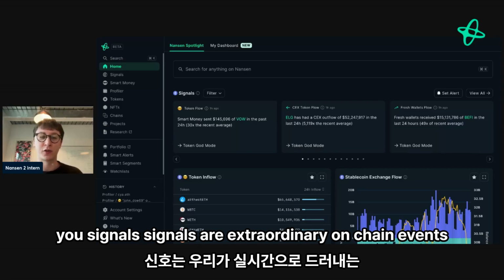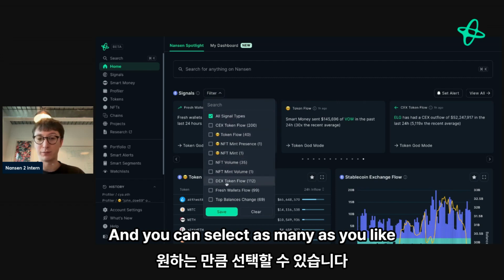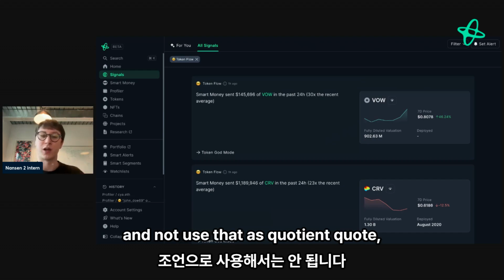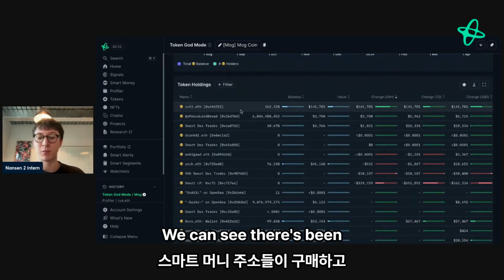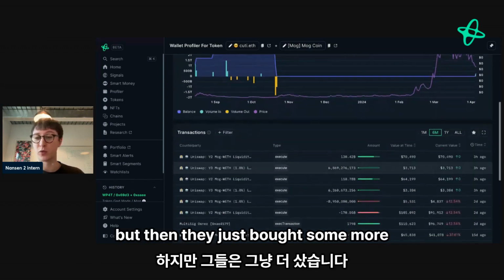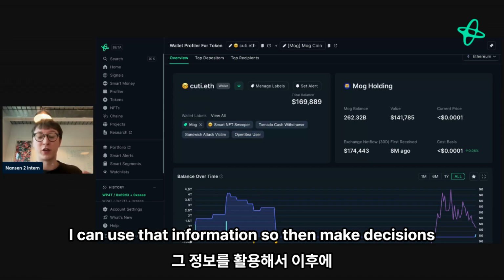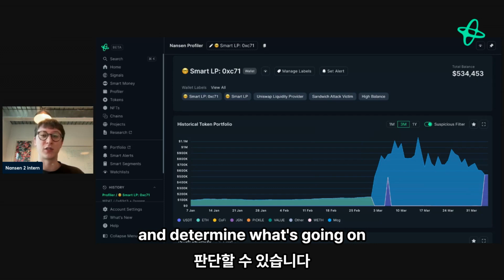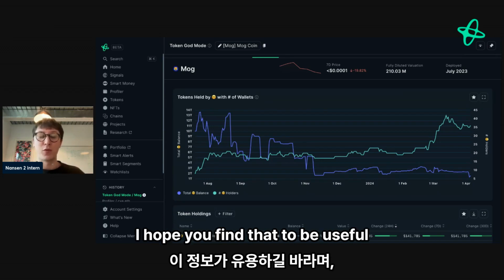1편 실제 투자자가 알려주는 난센AI(Nansen AI) 사용법(매매 시그널 보는 법)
난센AI(Nansen AI) 사용법 첫 번째 영상입니다!
트레이딩 전, 난센을 활용해 시장 흐름을 정확하게 읽는 방법과
난센 시그널을 제대로 보는 법을 실제 예시로 정리했습니다.

특히 지표 발표 전, 무리한 트레이딩을 자제하는 이유와
실제 투자자가 AI agent 분야에서 선택한 토큰 "$ARC"까지
꼼꼼하게 알려드립니다.

초보자부터 중급자까지 쉽게 이해할 수 있게 제작했습니다!

First Episode: How to use Nansen AI signals effectively!

In this video, you'll learn how to correctly interpret Bitcoin market signals and examples from Nansen AI before important economic data releases.
We'll explore why experienced traders avoid aggressive positions before key announcements, and even share a real example of the selected AI-agent token: $ARC.

Perfect for beginners, this video clearly explains the logic behind smart crypto trading decisions.